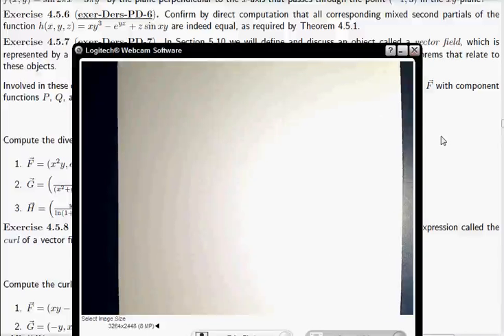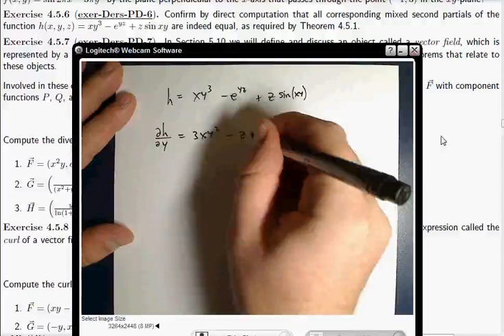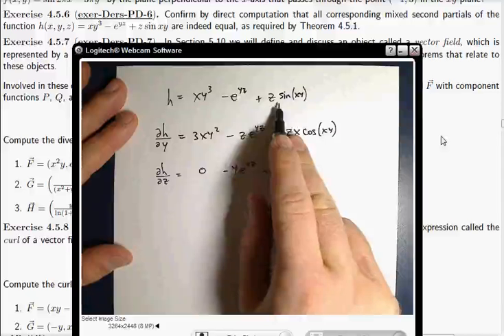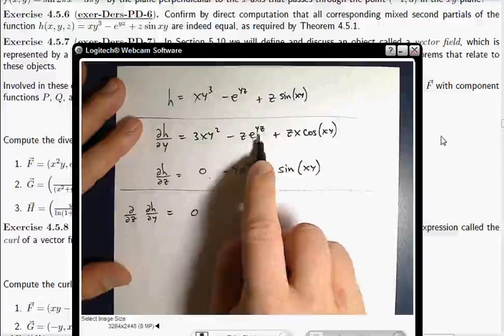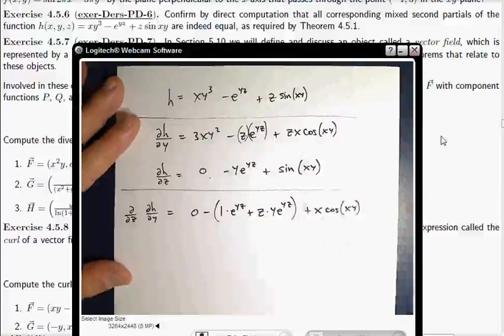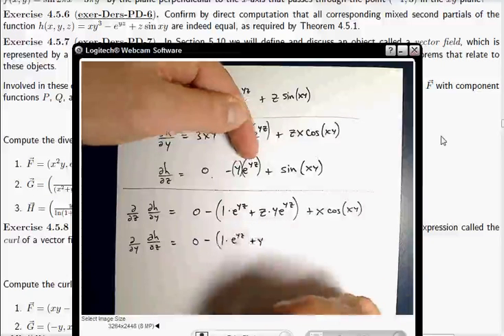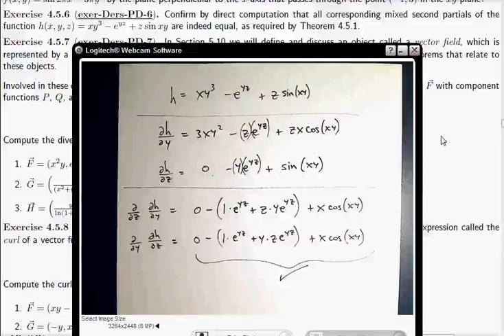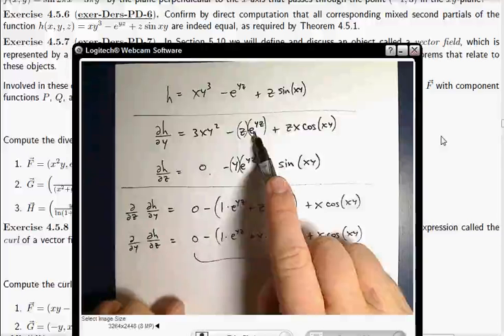Solution to Exercise Ders PD 6